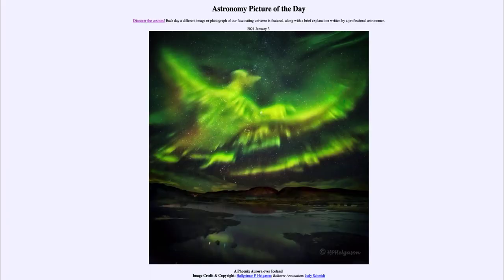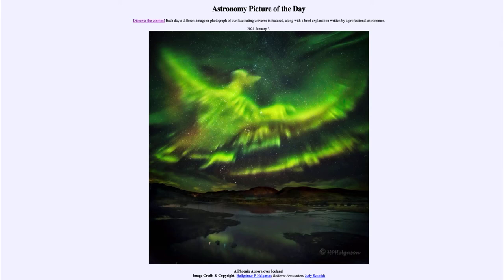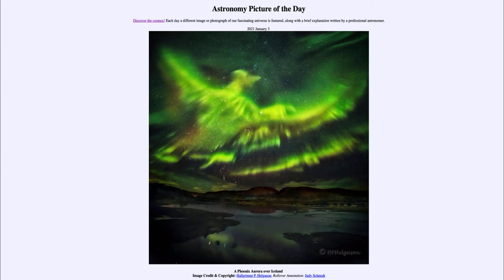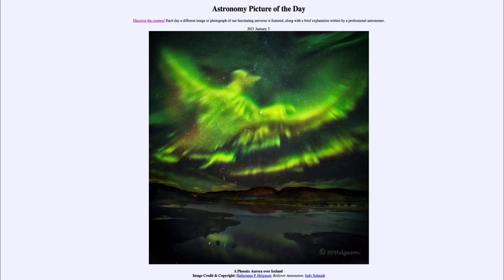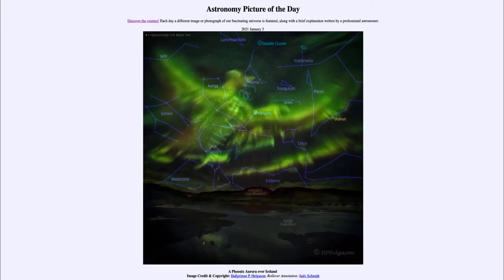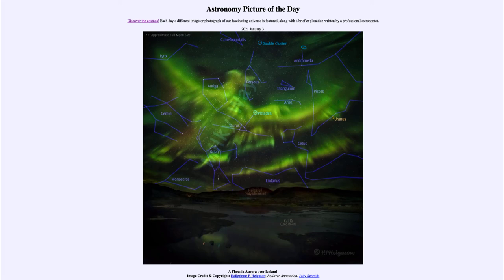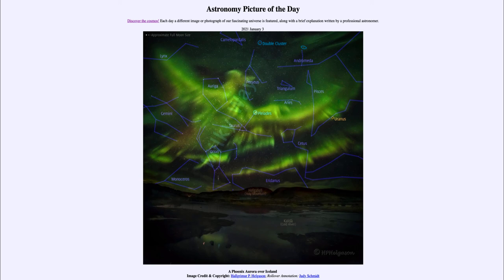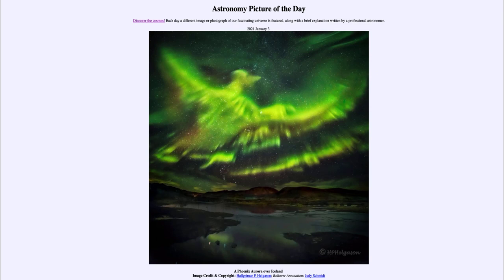2021 January 03 - A Phoenix Aurora over Iceland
In today's image, we see an aurora that has the shape of a phoenix as taken over Iceland. The pattern is actually random, but our mind like to try to make sense out of random patterns which has us seeing apparent figures like this where none is actually present.